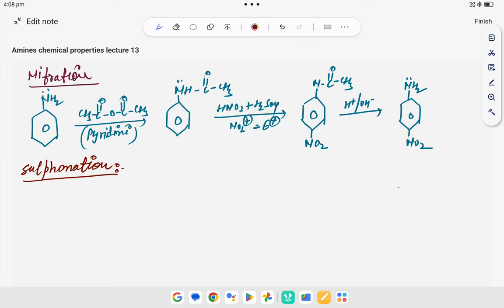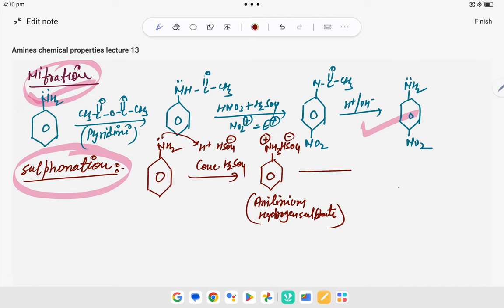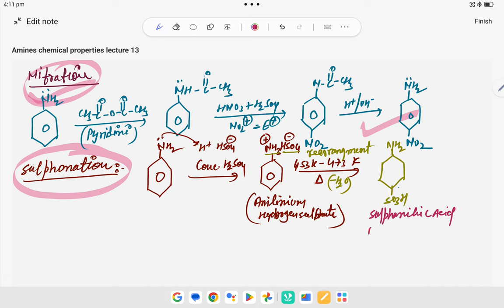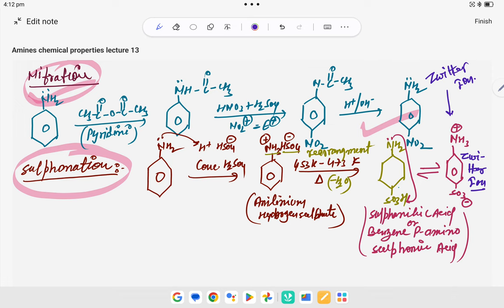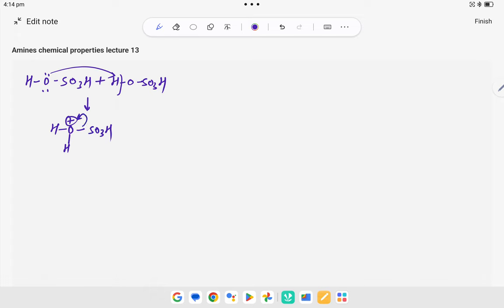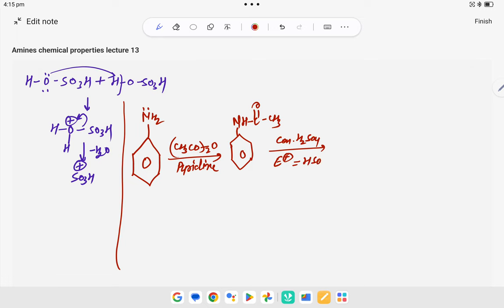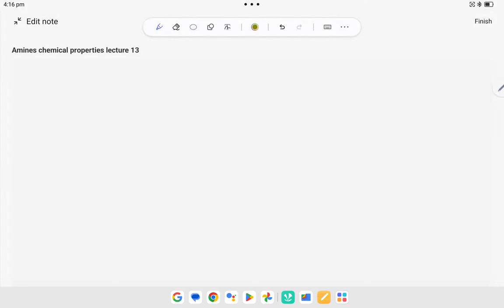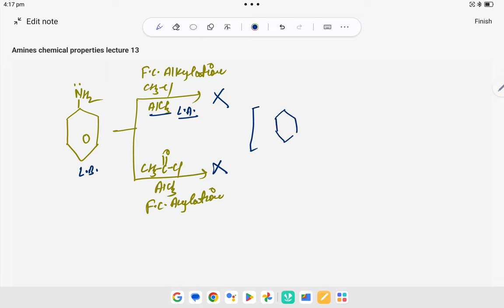AMINES ll sulphonation ll JEE NEET ll lecture13 by Govind sir